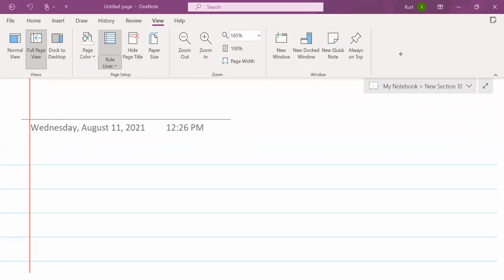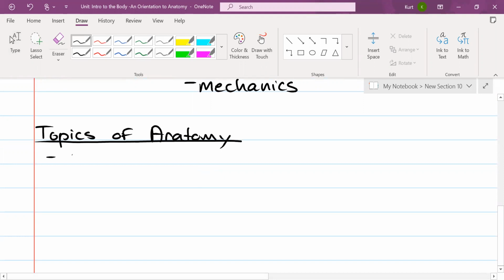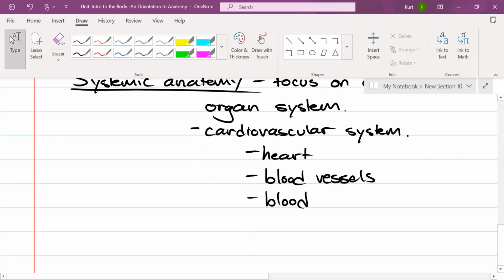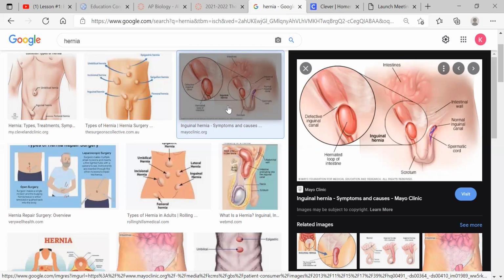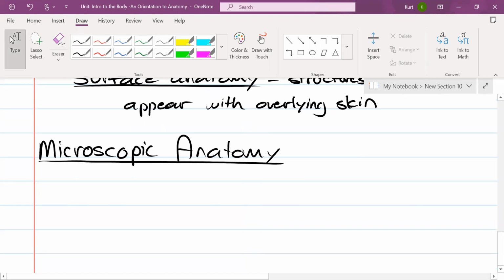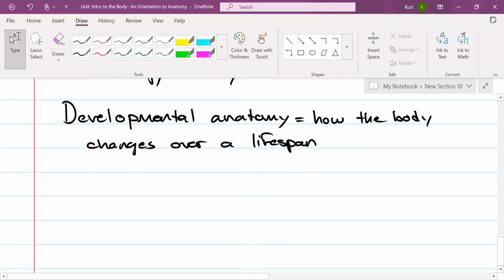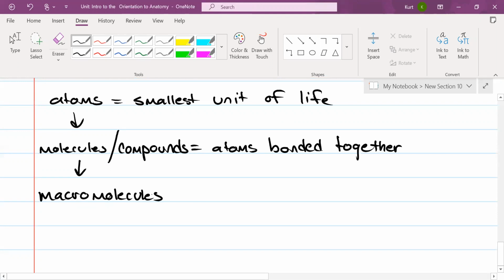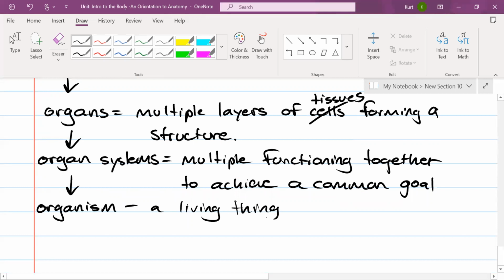Honors Anatomy & Physiology Lesson #1 Anatomy & Physiology Intro, Organizational Hierarchy.